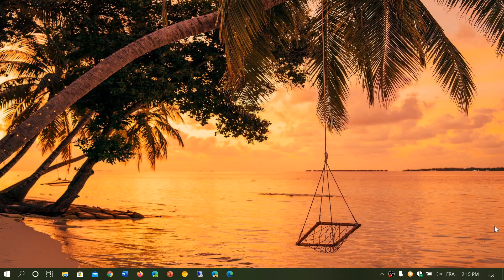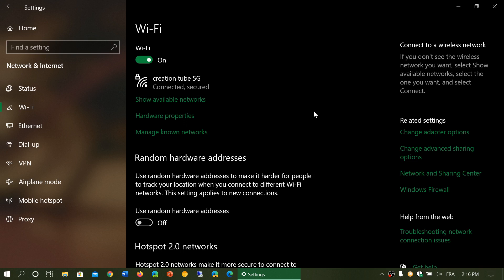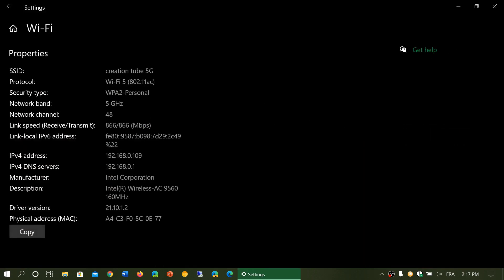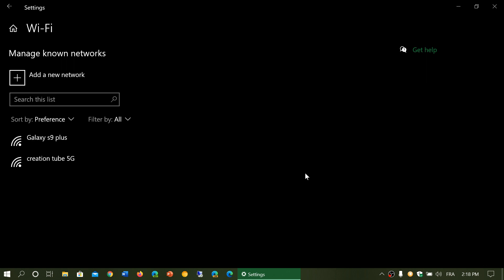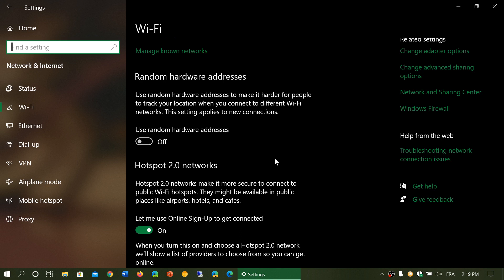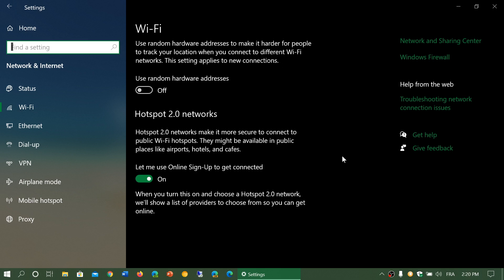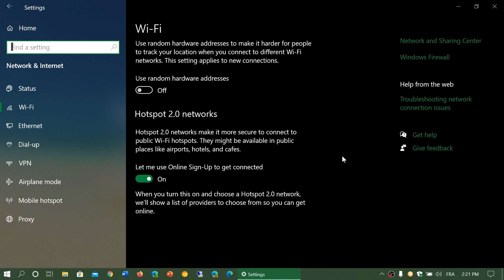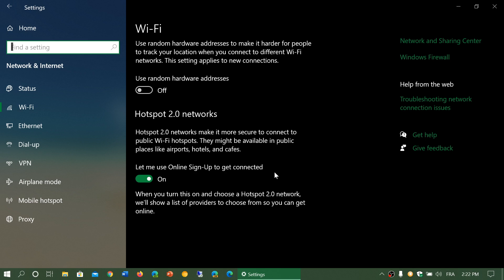Windows 10 Settings Network and Internet Wifi options May November 2019 Version 2004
What are the different WIFI options in settings